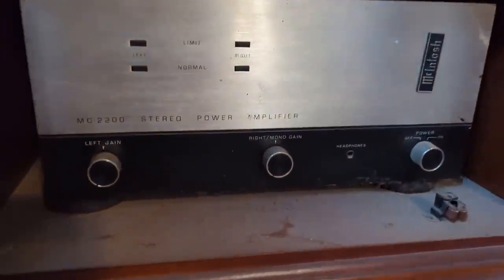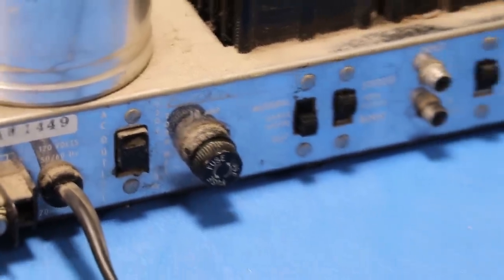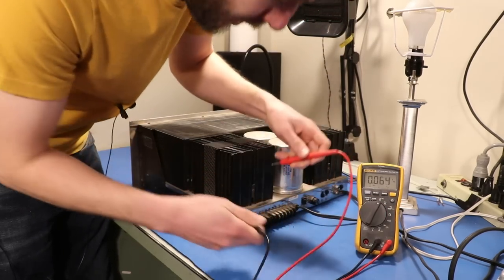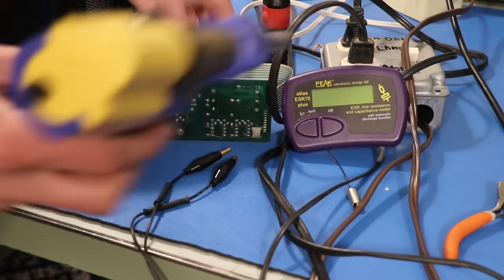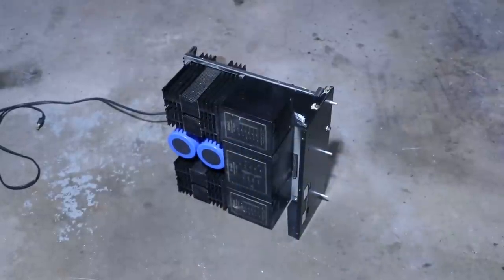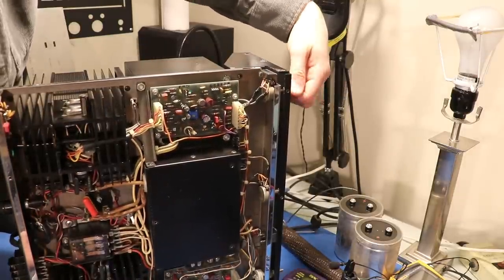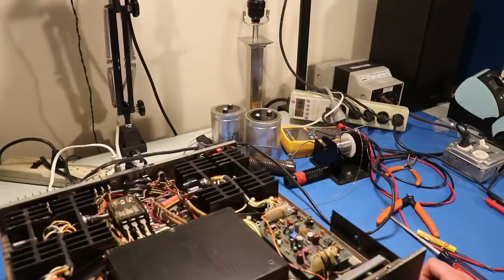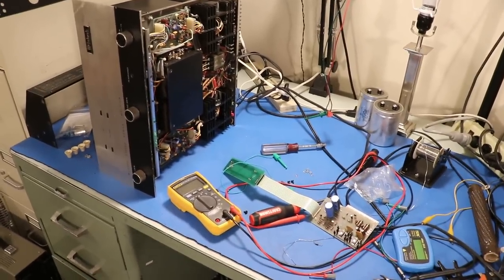FAILED filter cap on this MONSTER of an amp! McIntosh MC 2200